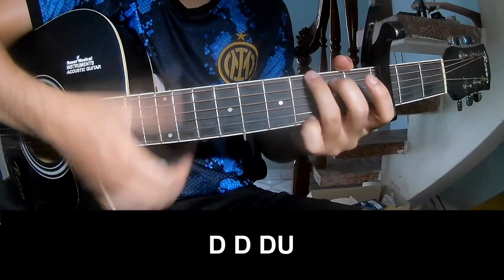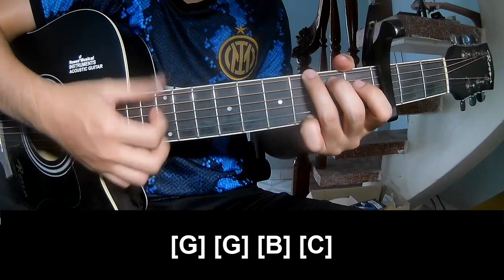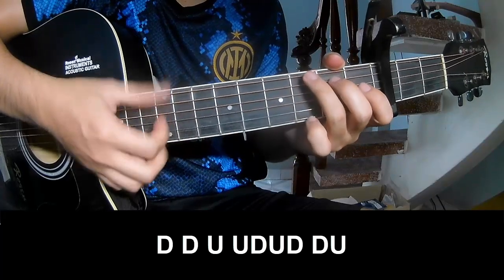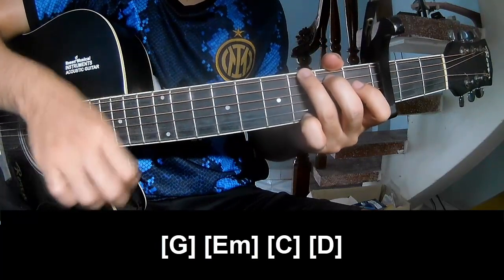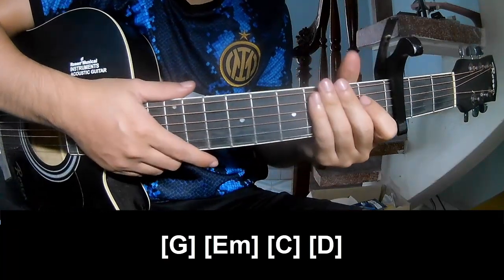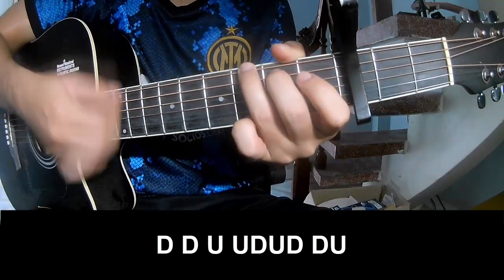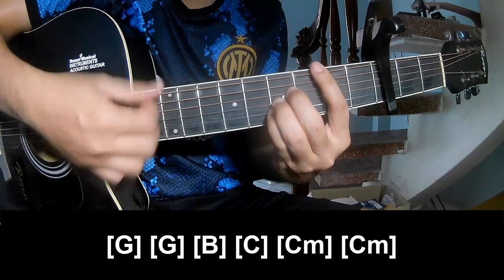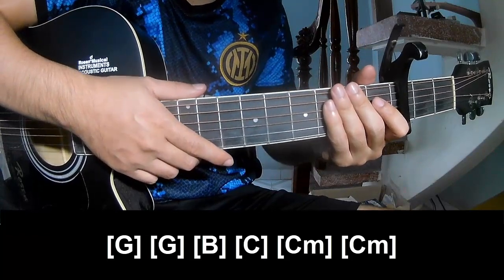How To Play Guitar keep our love alive By Powfu Version 2